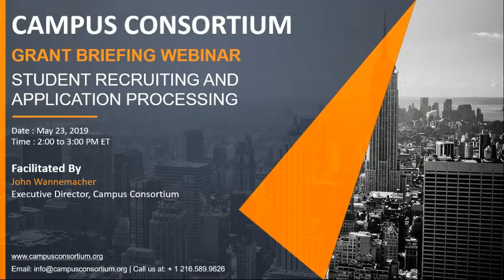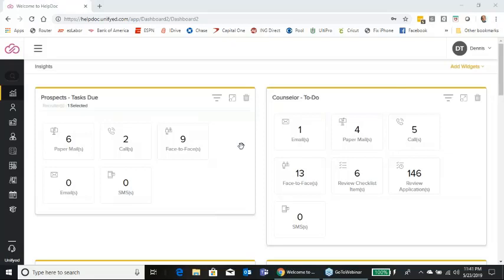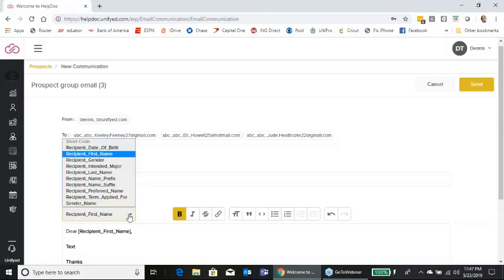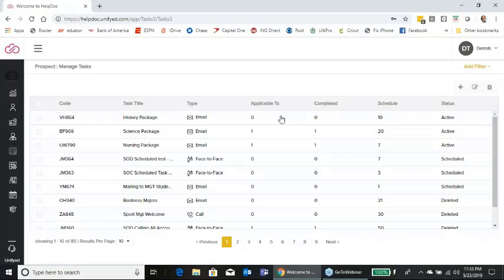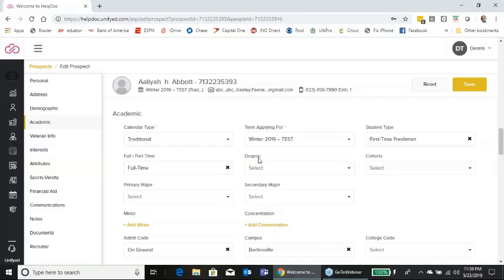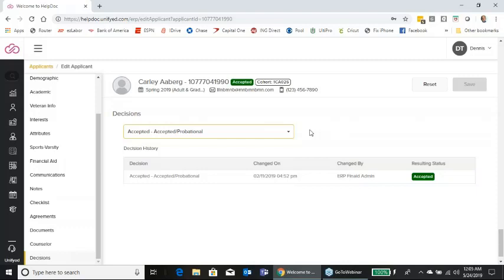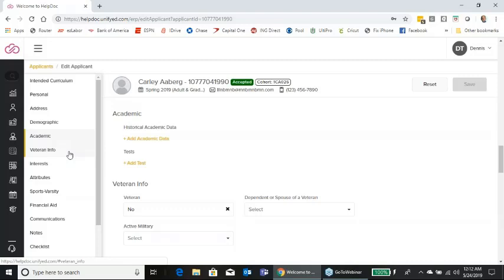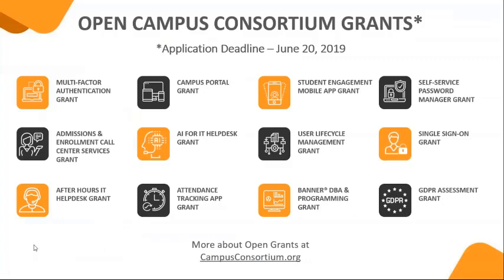Grant Briefing Webinar on Student Recruiting CRM and Application Processing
Campus Consortium Grant briefing webinar to learn how the student recruiting CRM Grant can help highered institutions to meet enrollment goals at affordable pricing.